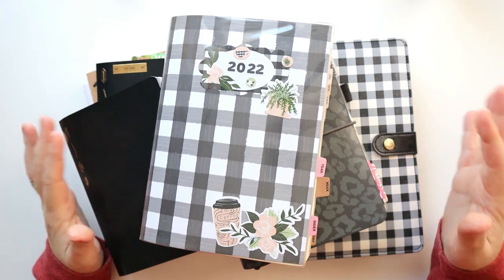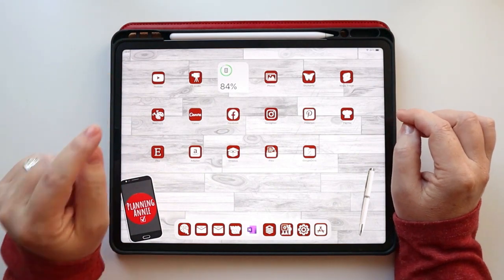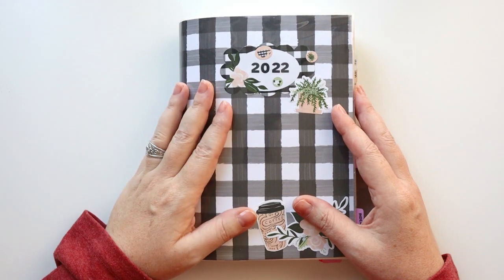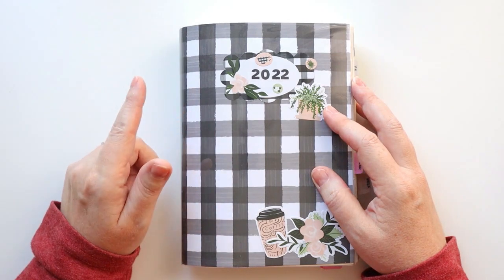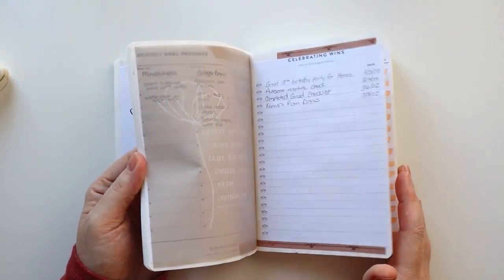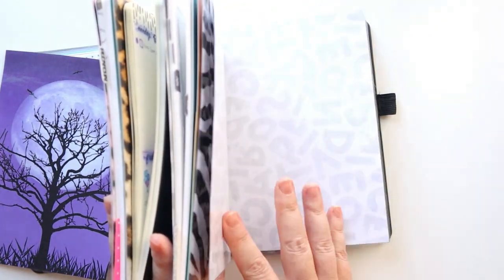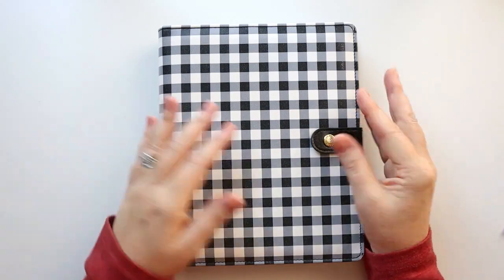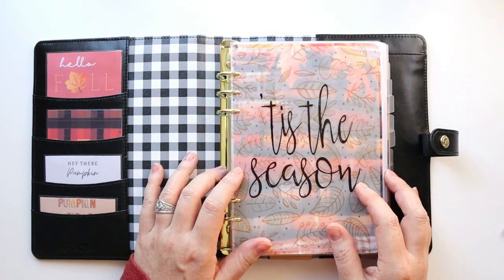2022 Favorite Planning Supplies (Part 4)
(All supplies listed below) Hey there Planners! Today is the final part of my 2022 Favorite Planning supplies and we are talking about my favorite planners and notebooks. All supplies listed below. Check out the other videos here:

IN THIS VIDEO:
Digital Planner:
Ipad Pro 12.9
Apple Pencil 2
Paperlike Screen Protector
Ipad Cover
Hobonichi Cousin 2023
Moterm A5 Cover
Modori Clear Cover
Stalogy A5
Stalogy B6
Erin Condren Petite Folio Planner System
A5 Ring Planner Binder